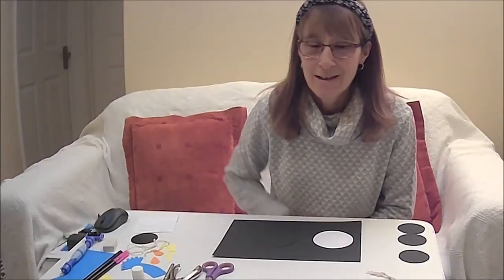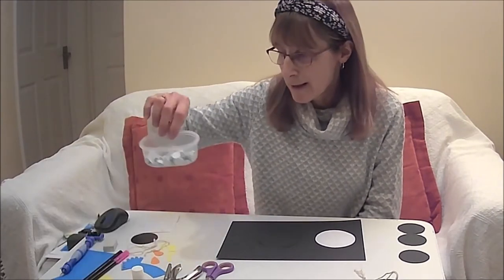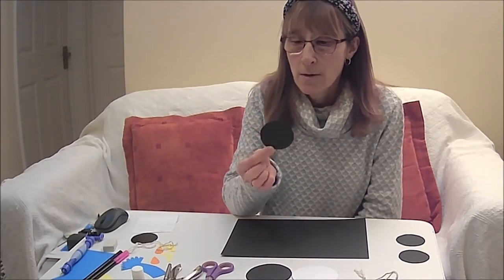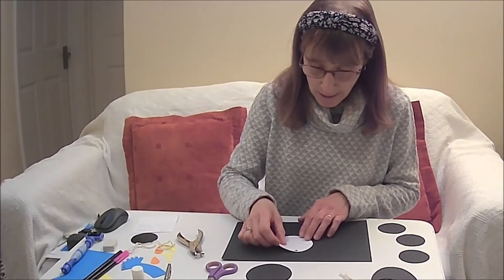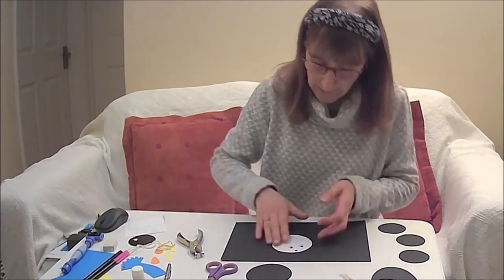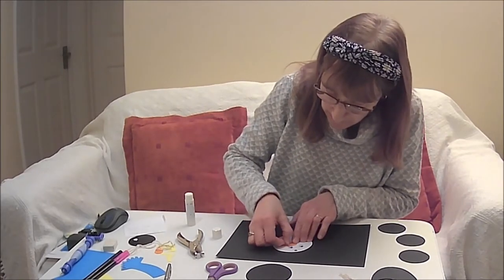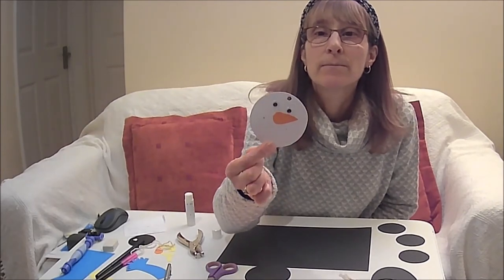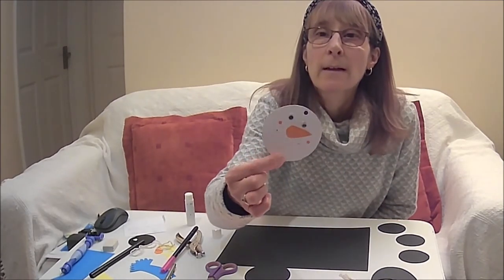How to make a hanging Snowman craft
A short video on how to make a hanging snowman using the following items.
I hope you have some fun making your hanging Snowman